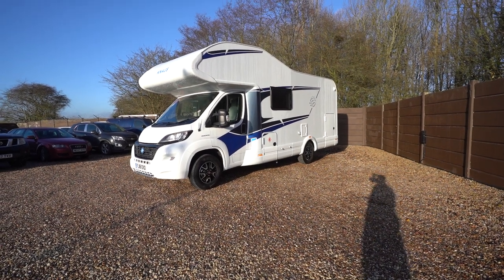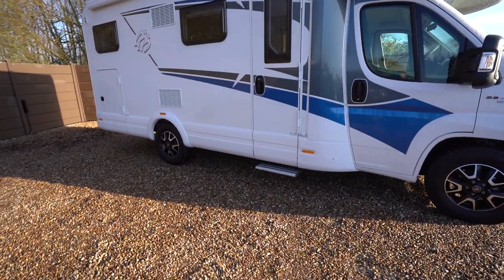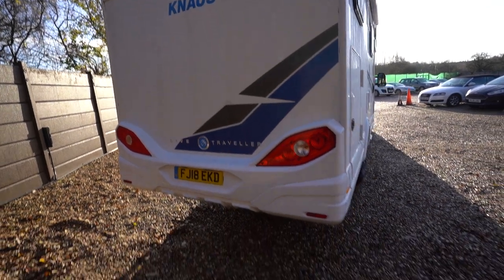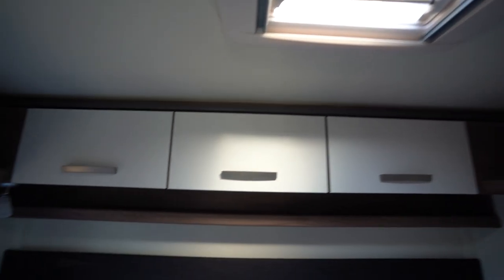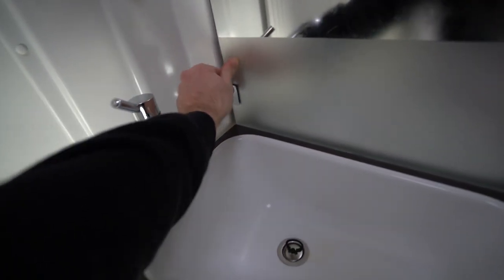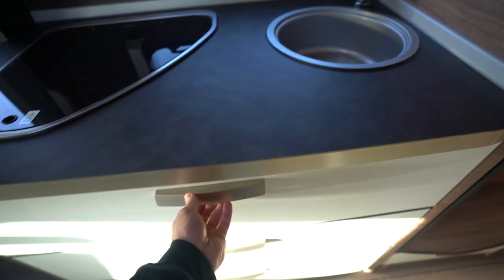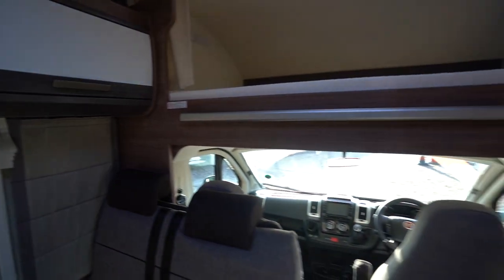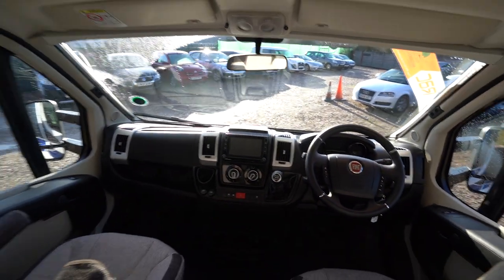Knaus Live Traveller 650 DG Video Walkaround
Ben Matthews from Oaktree Motorhomes takes you for a walkaround of this Knaus Live Traveller 650 DG